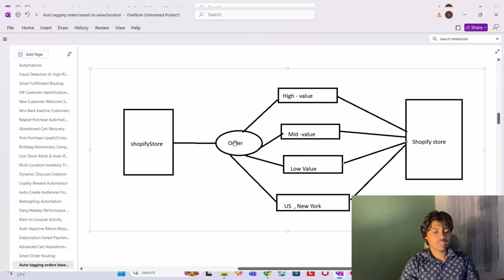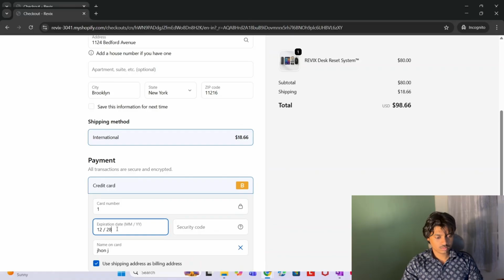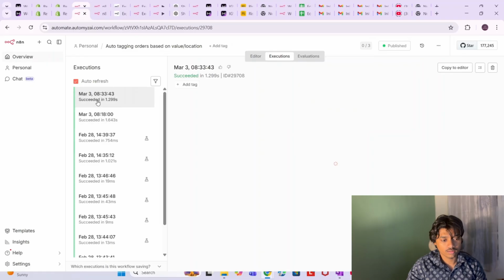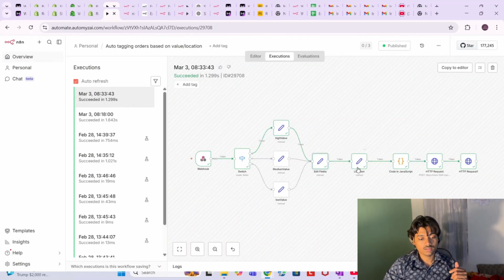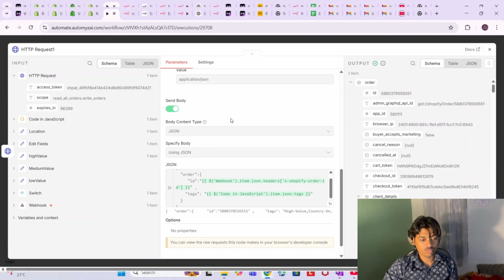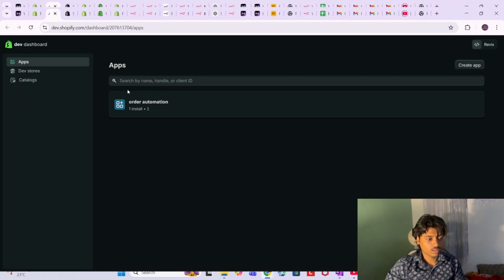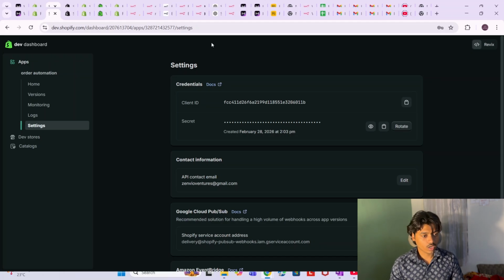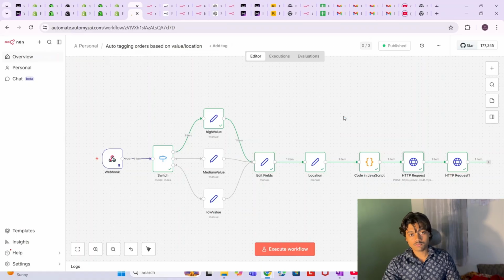Shopify Order Automation — Auto Tag Orders by Value & Location (n8n Tutorial)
Running a Shopify store and spending too much time managing orders manually?
This video shows how to simplify your store operations and save hours every week.

Shopify automation tutorial using n8n.
automate Shopify order tagging based on order value and customer location.

Manually organizing Shopify orders wastes hours every week.
In this video, we build a Shopify automation workflow using n8n that automatically tags every new order based on:
✔ Order Value (High / Medium / Low)
✔ Customer Country
✔ Customer State
✔ Customer City
This automation helps Shopify stores:
• Instantly identify high-value customers
• Route orders to the correct warehouse or team
• Run location-based marketing campaigns
• Analyze sales performance by region
• Keep the Shopify admin clean and organized
Instead of manually sorting orders, this Shopify automation runs automatically in the background.

In this step-by-step tutorial we cover:
1️⃣ Capturing new Shopify orders
2️⃣ Extracting order value and customer location
3️⃣ Creating tagging logic for order value
4️⃣ Automatically generating location tags
5️⃣ Updating Shopify orders with tags using n8n
This workflow is simple, scalable, and powerful for growing Shopify stores.

🚀 Who This Automation Is For
This automation is useful for:
• Shopify store owners
• Ecommerce operations teams
• Agencies managing Shopify stores
• Developers building automation systems
• Anyone wanting to automate Shopify workflows

🔥 Shopify Automation Series
This video is part of our Shopify Automation Series where we show how to automate repetitive ecommerce processes using n8n and AI automation.
If you run a Shopify store, these automations can save 10–30 hours per week.

💼 Need Shopify Automation for Your Store?
If you want custom Shopify automations for your business, we build automation systems that:
• Save operational time
• Increase revenue

📌 Automation Stack Used
Shopify
n8n
Webhook Automation
API Workflows